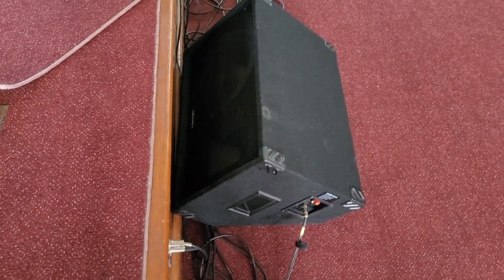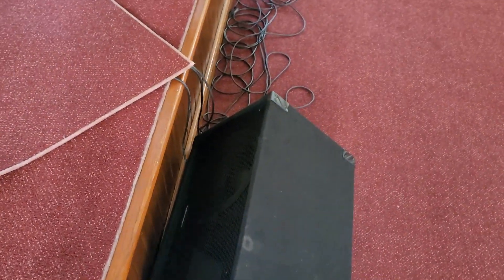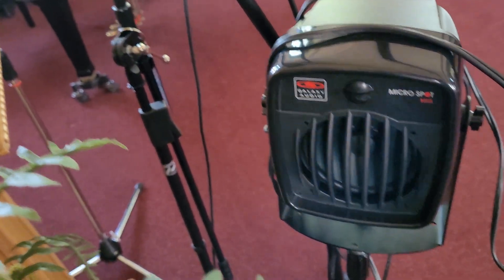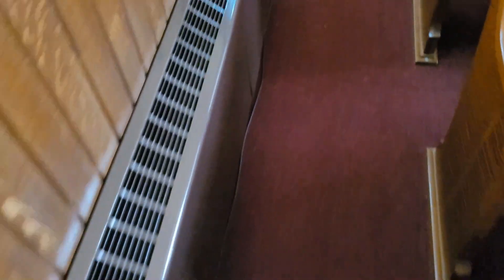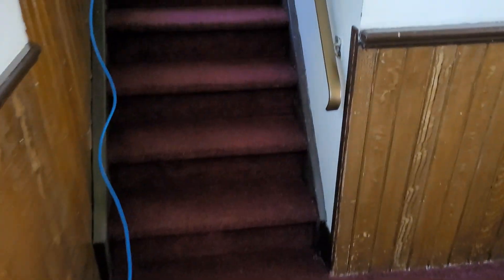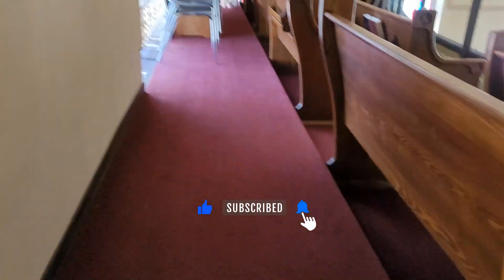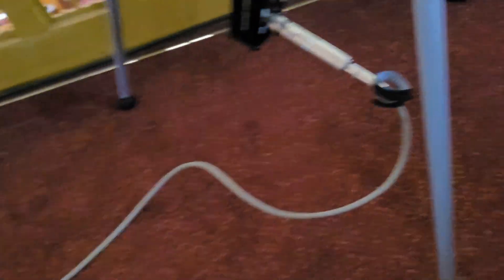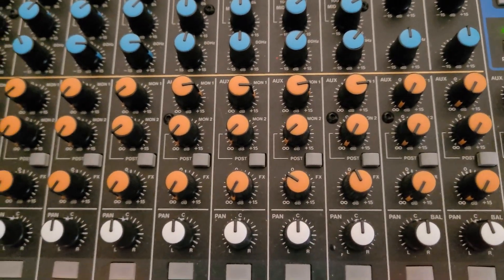How I Ended Up Using the LynPro 4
This was only a temporary installation, but this is what I did with it to really give it a test.

Amazon (USA):
The MPF Project:
Mike Foerster: